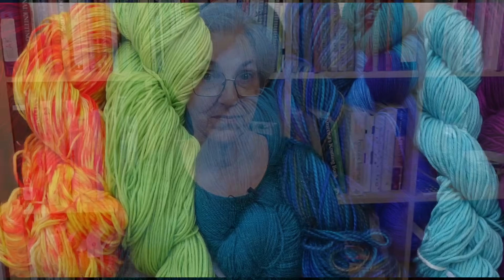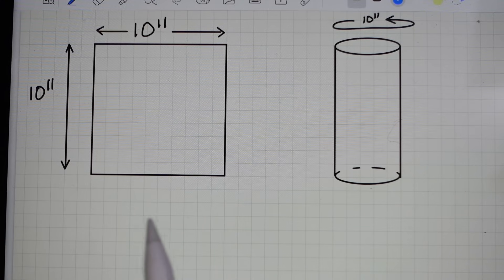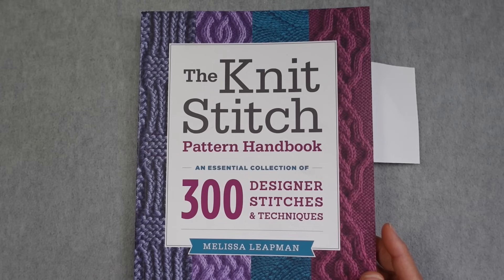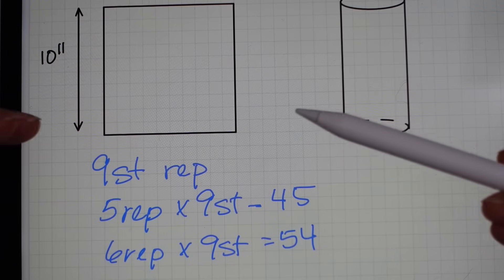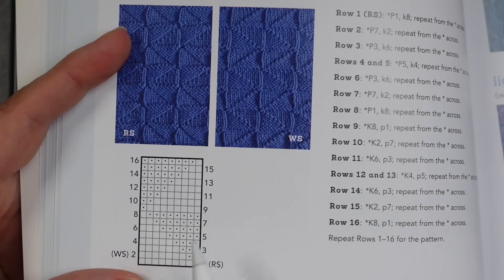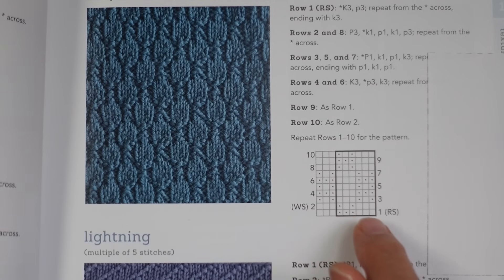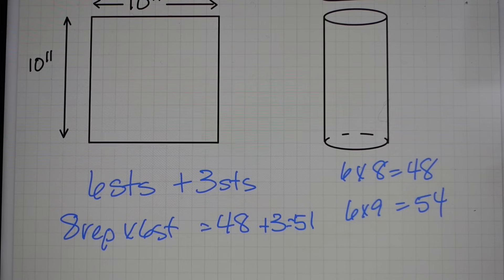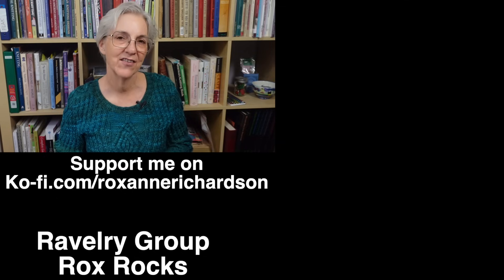Introduction to Designing Your Own Handknits // Technique Tuesday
This video is the first in a series on designing your own handknits, starting with the basics of filling a simple shape (rectangle or tube) with your chosen stitch pattern, to the desired size.

0:00 Introduction
1:20 Example 1: stockinette
3:36 Example 2: Multiple of 9 sts over 16 rows
8:17 Example 3: Mult of 6 sts plus 3 sts over 10 rows